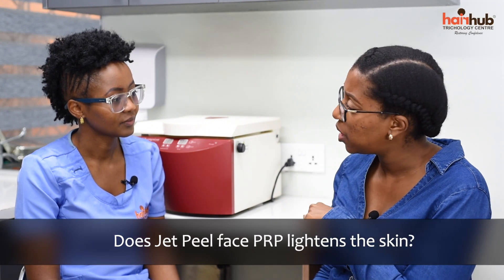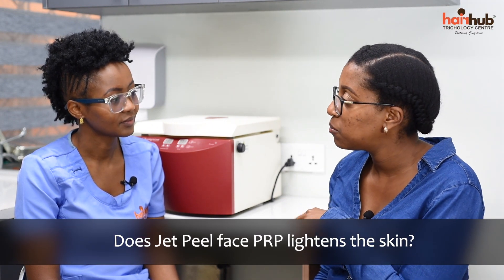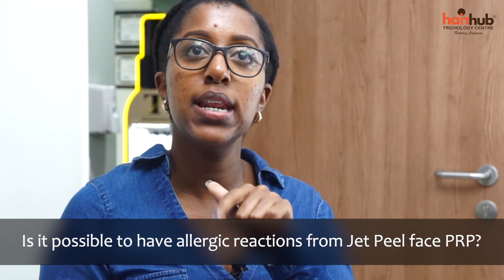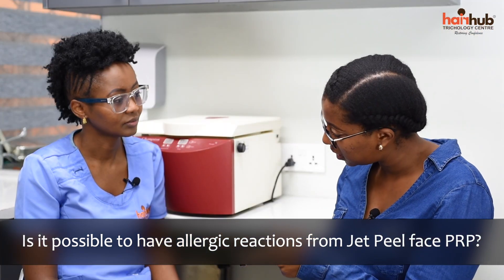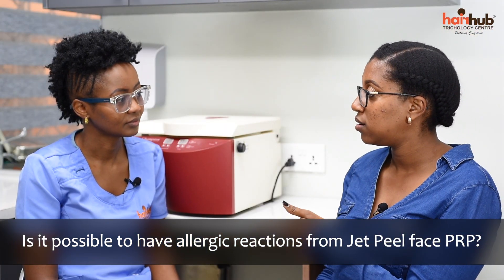Any side effects to expect when you have Jet Peel face PRP?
Are there any side effects from having Jet Peel face PRP?
Let's dive into it and find out!